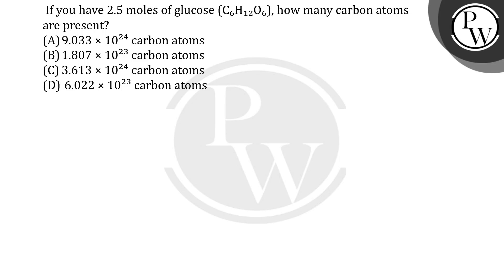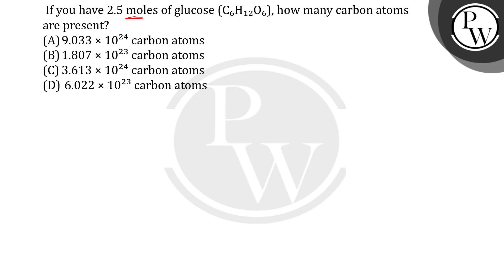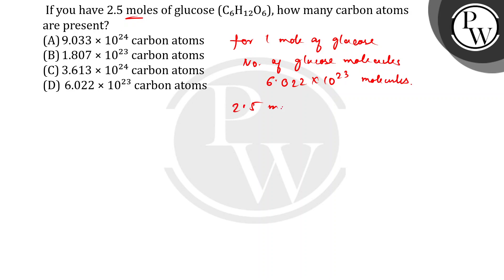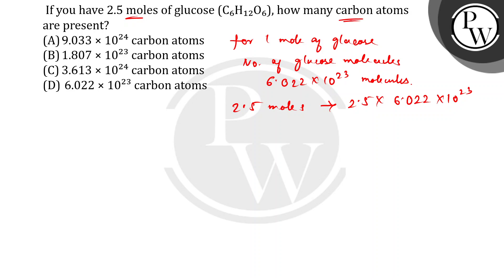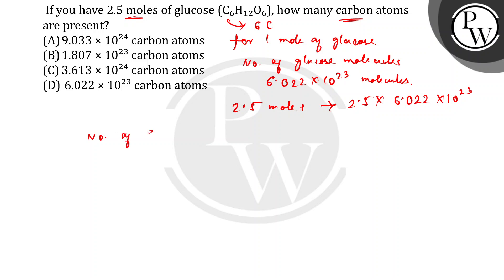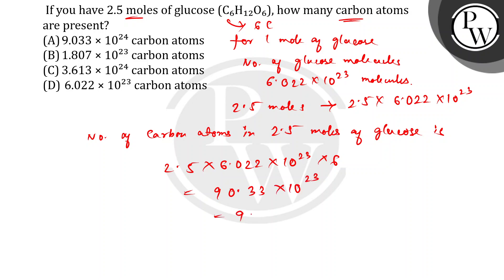If you have 2.5 moles of glucose (C₆H₁₂O₆), how many carbon atoms are present? (Avogadro's numbe....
If you have 2.5 moles of glucose (C₆H₁₂O₆), how many carbon atoms are present? (Avogadro's number = 6.022 &times; 10&sup2;&sup3; molecules/mol) 📲PW App